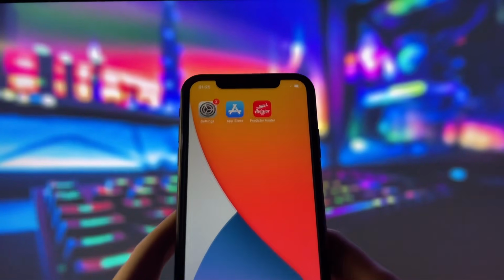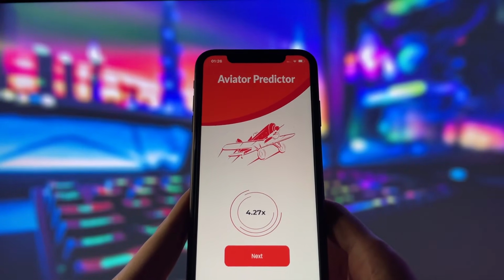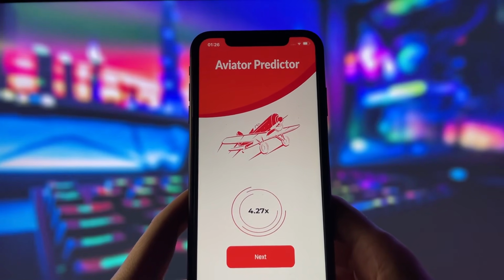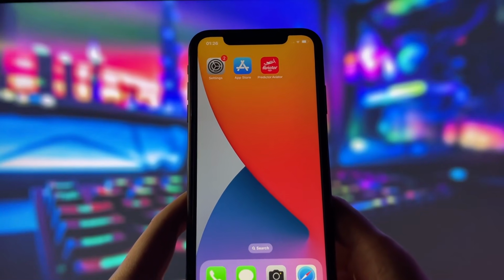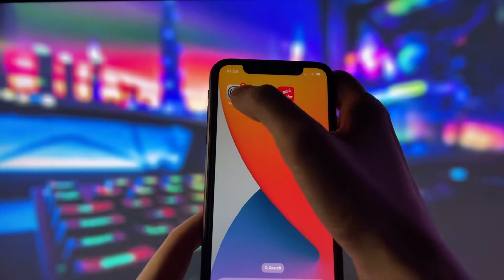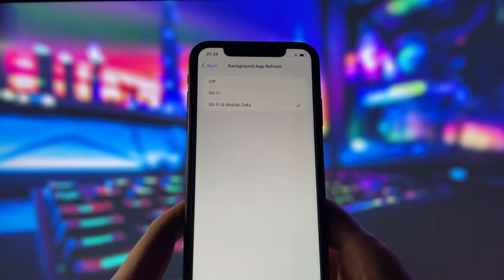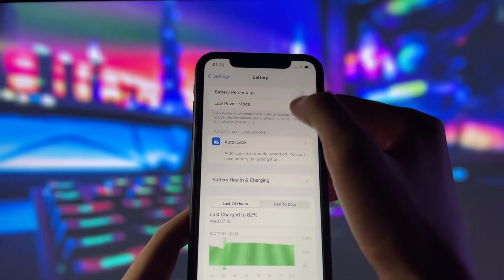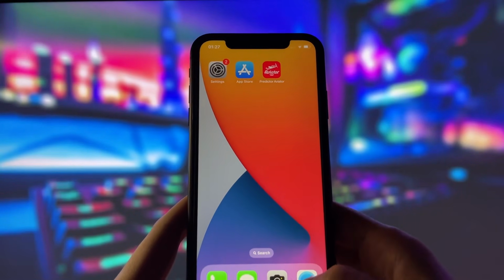How to Download Predictor Aviator on iOS, iPhone & Android! (NO DEPOSIT)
This tutorial shows you how to download and install Predictor Aviator on iOS, iPhone, and Android devices without any deposits. Learn the quick and secure method to get Predictor Aviator set up and running on your device, enhancing your gaming experience.